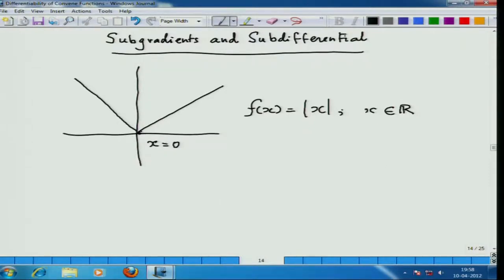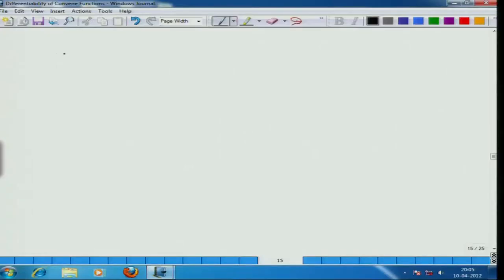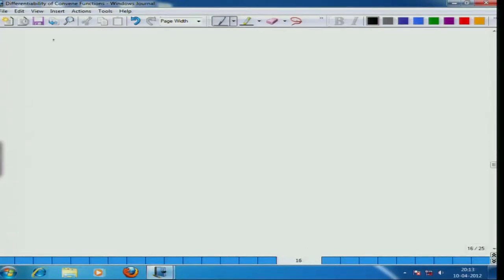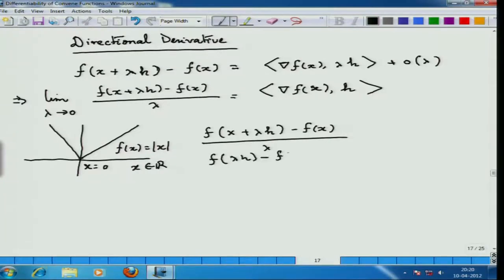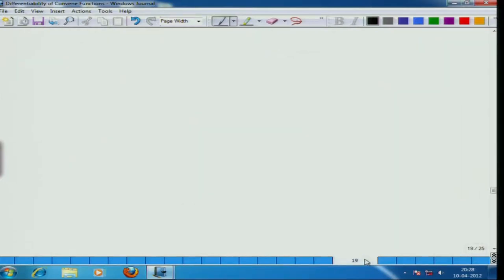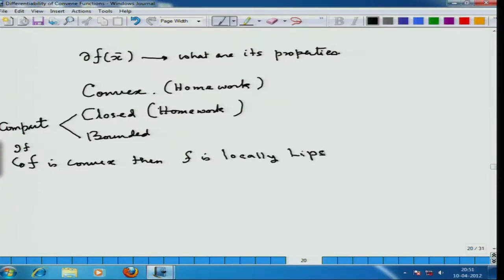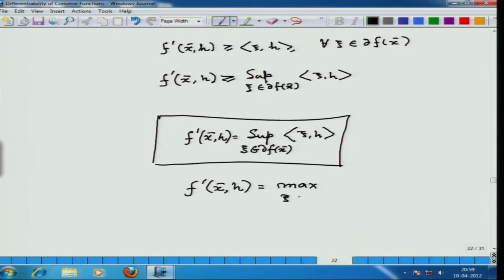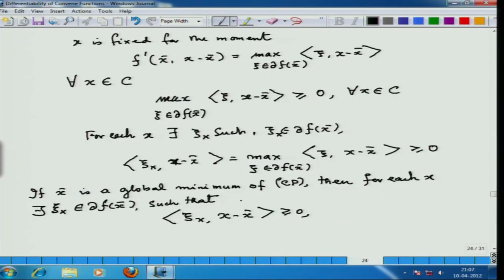Lecture-08 (Convex Optimization)